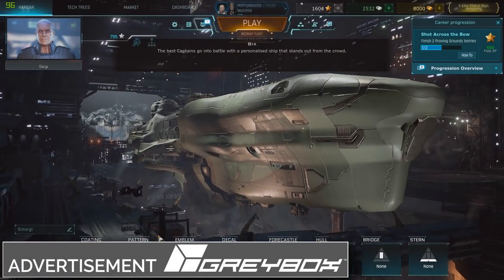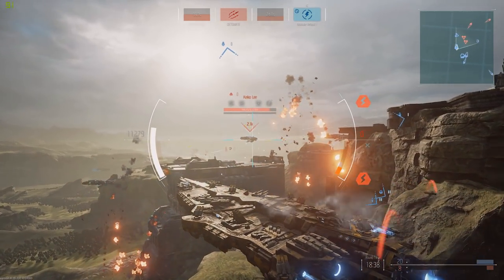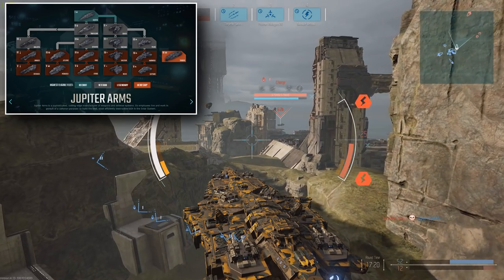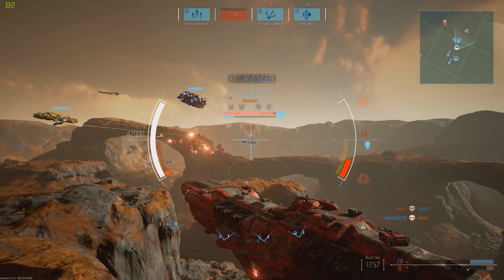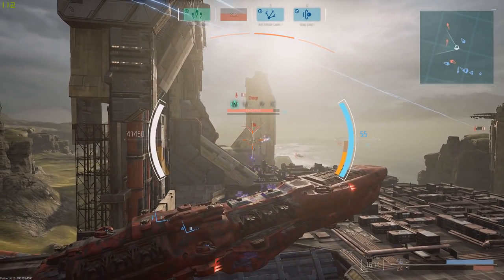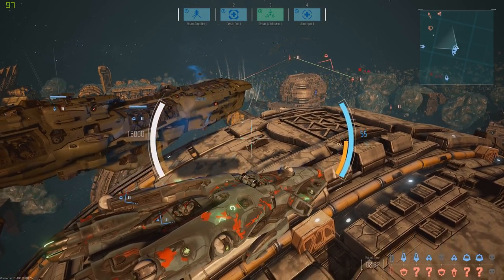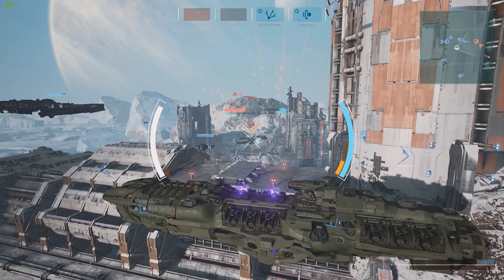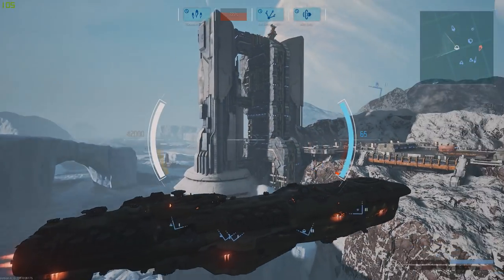► WHAT IS DREADNOUGHT? (MASSIVE Capital Ships Combat Game)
What is Dreadnought?! The massive capital ships combat action game developed by Six Foot & Yager and published by GreyBox. Ever wanted to dominate the skies of distant planets & space with huge ships with vast power? This is the game for you! :D
► Elgato - (link not here yet lol)